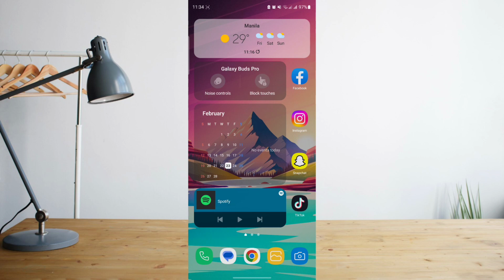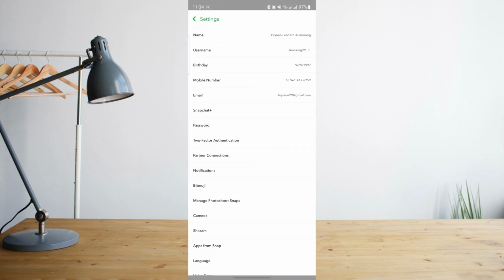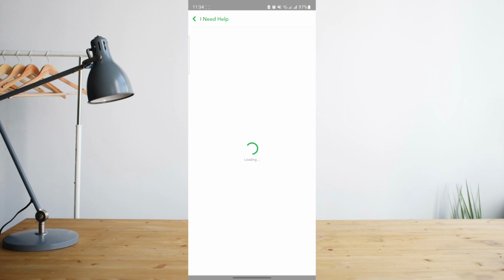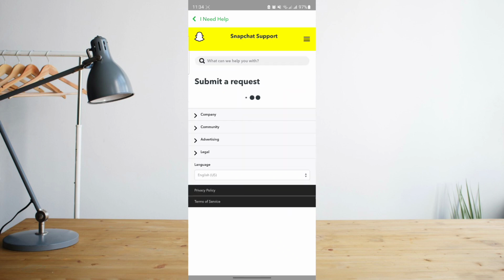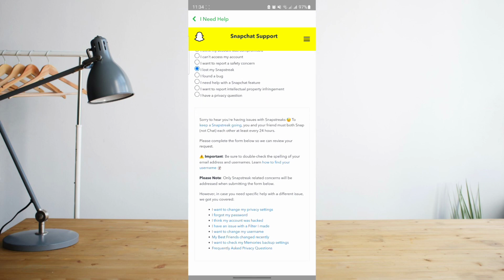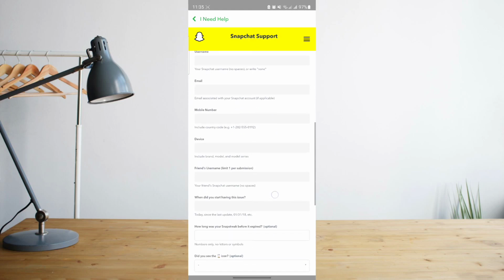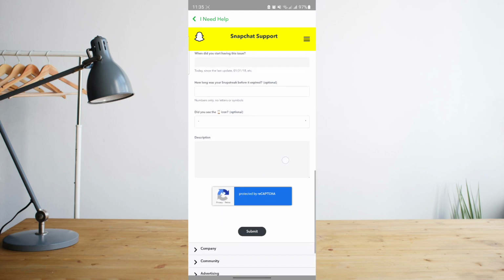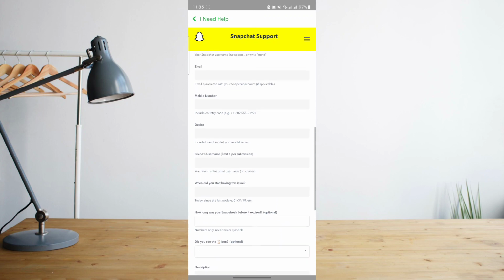How To Recover Snapchat Streaks 2023 (QUICK & EASY)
In this video I'll show you How To Recover Snapchat Streaks.The method is very simple and clearly described in the video. Follow all of the steps & you will know how to recover Snapchat streaks.